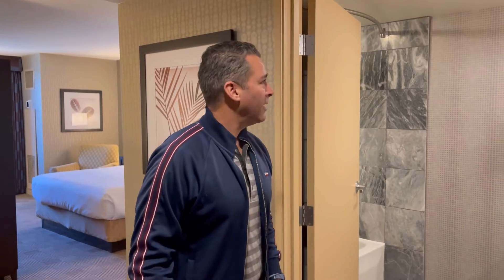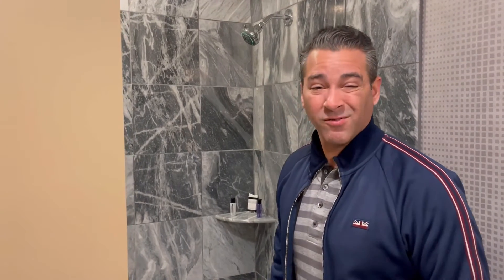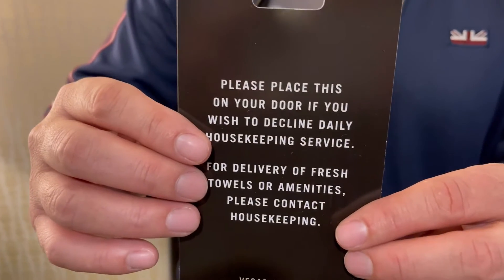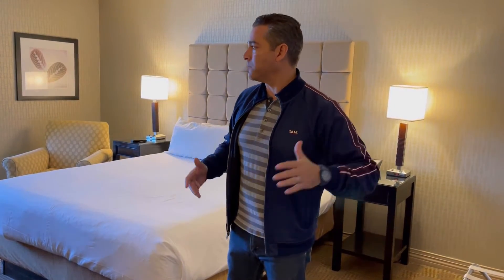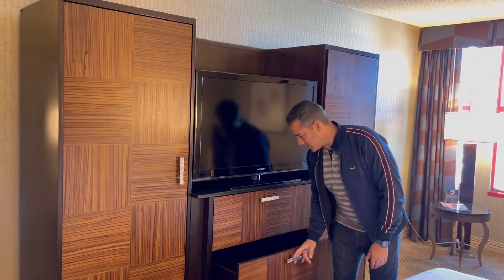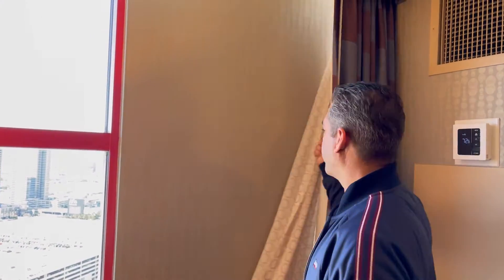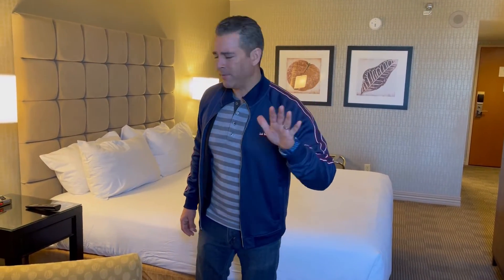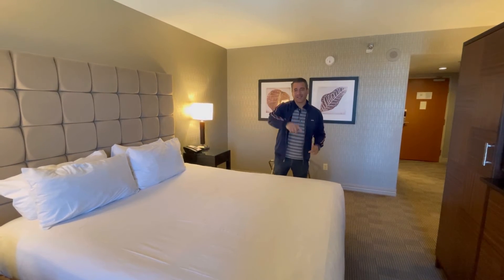2022 MyVegas 🆓 COMP - NY 🍎 NY - Empire Tower 1 King 🚭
We recently took advantage of a MyVegas COMP room offer at New York New York and were not disappointed. The room was dated, but was fine for a free room. The best part about this is that being Gold you don't pay resort fees so this was truly a FREE room!

Tune in!

Arizona – 27